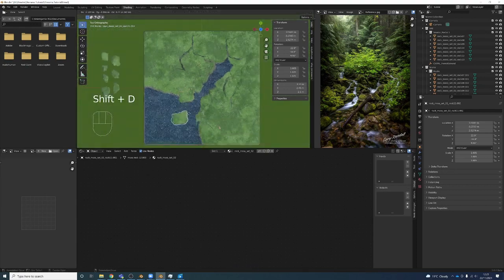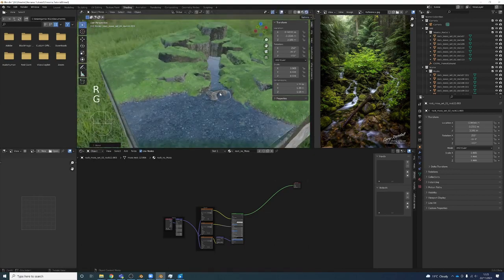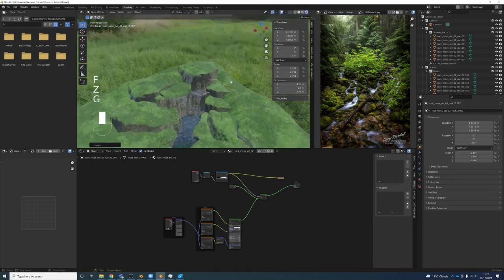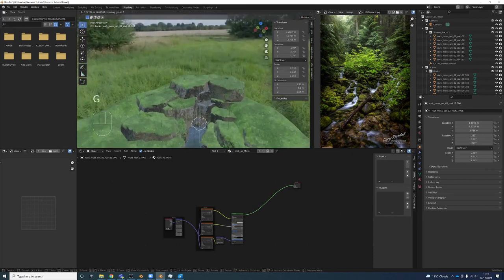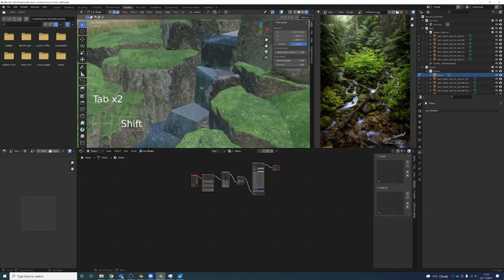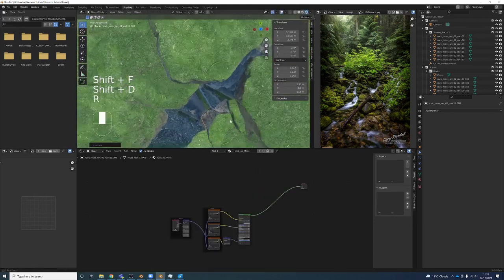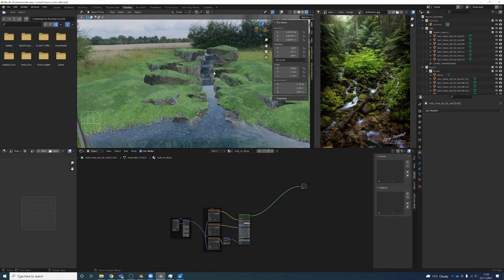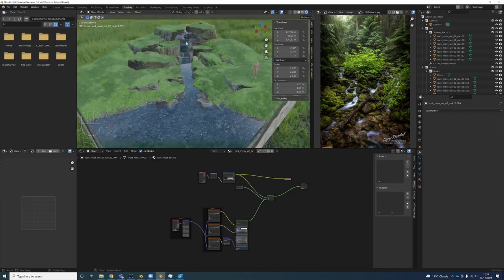Environment Diorama in Blender - Part 9: Creating a stream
In this ninth video, we add a stream into our scene!